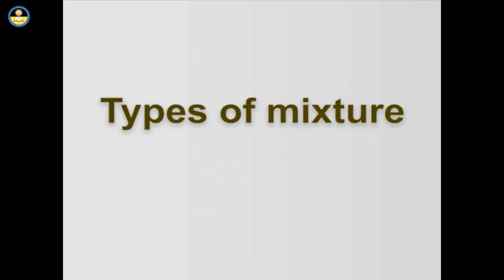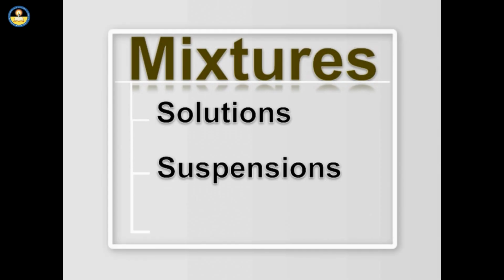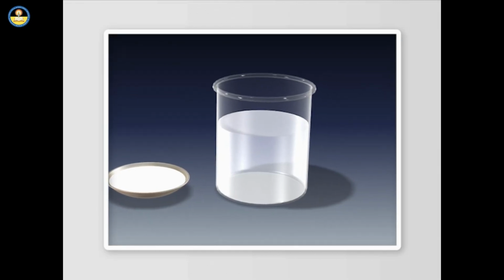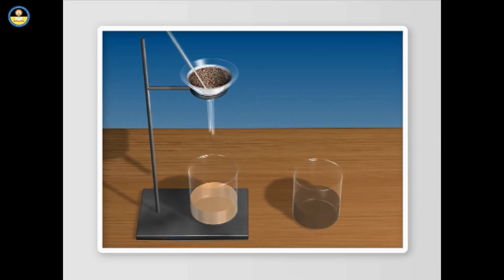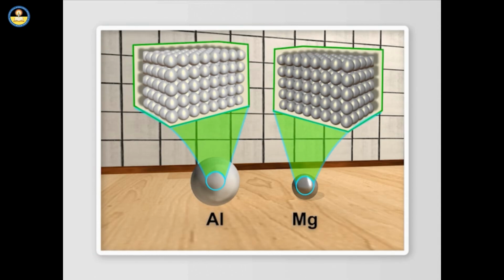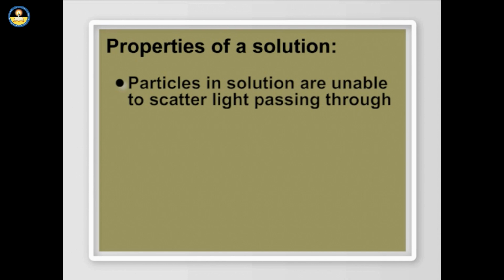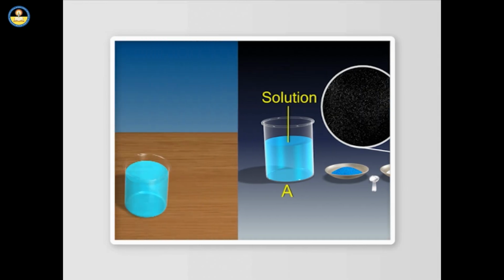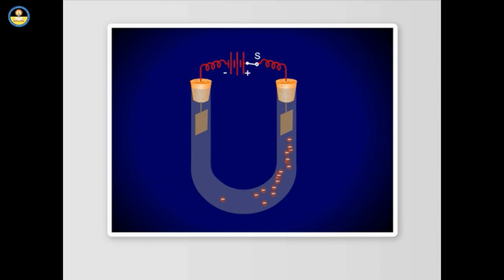Types of mixture